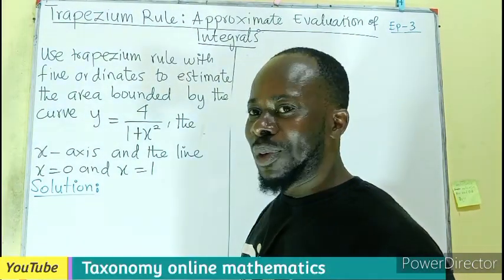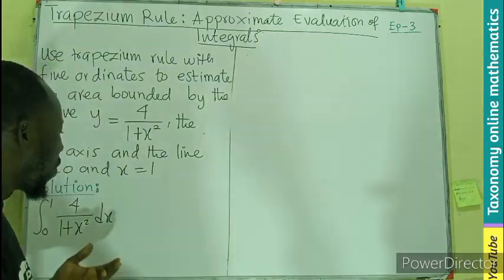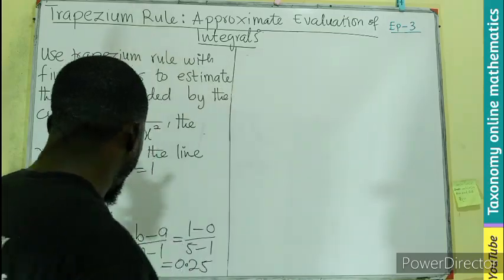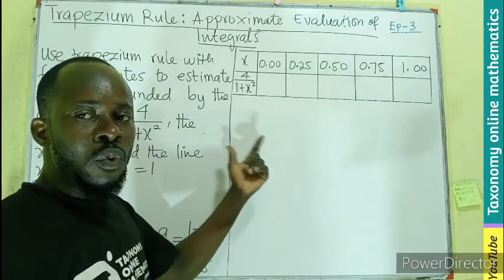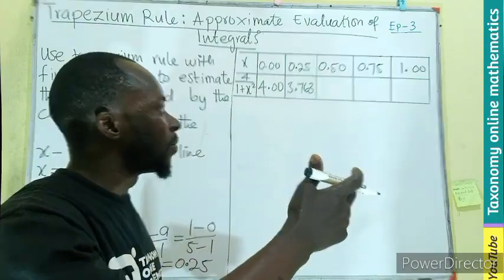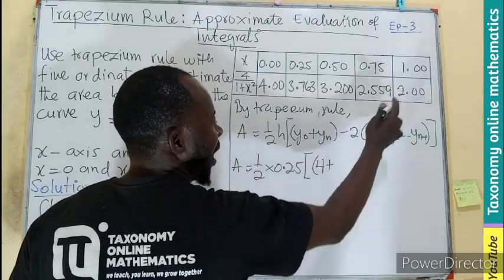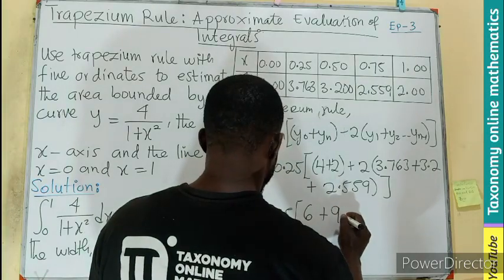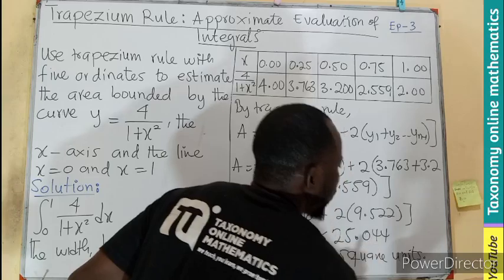Approximating Integrals with the Trapezoidal Rule | Calculus V - Episode 3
In this episode, we explore how to estimate definite integrals using the trapezoidal rule. Learn step-by-step how to apply this numerical method to approximate areas under curves.